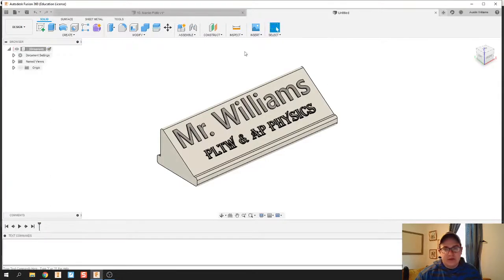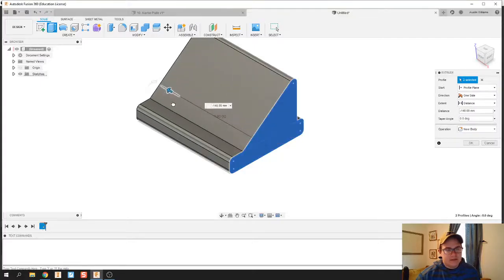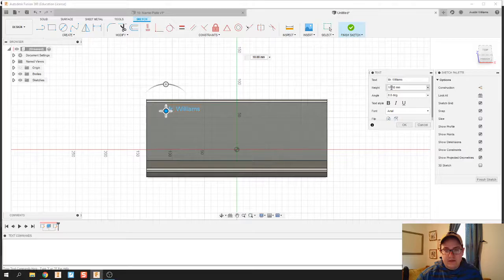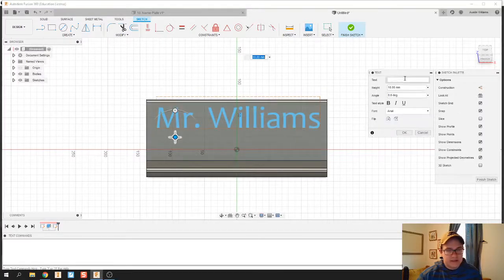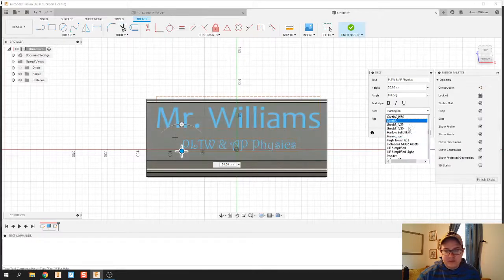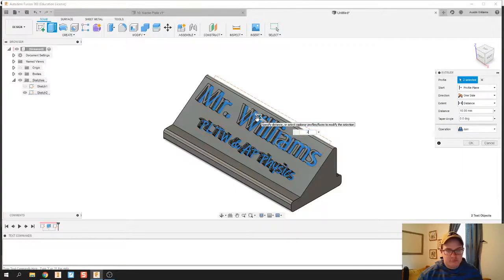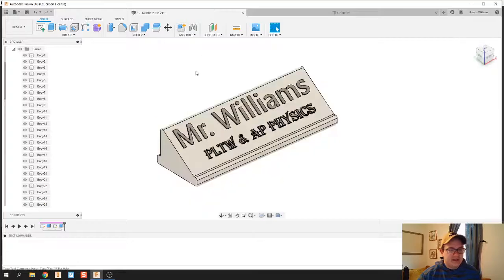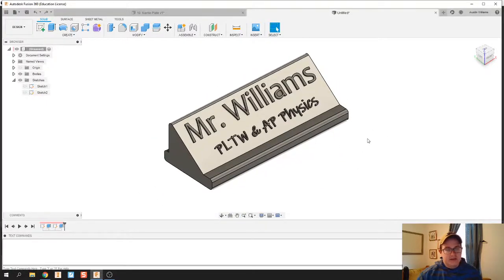Text Extrusions Making Name Plates - Day 10 of 100 Autodesk Fusion 360 Journey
The use of these videos is to guide a self-taught individual on how to use Autodesk Fusion in an engineering classroom. This video teaches you how to use the text feature to create extrusions. Making teacher name plates